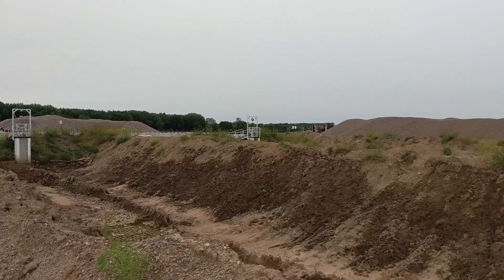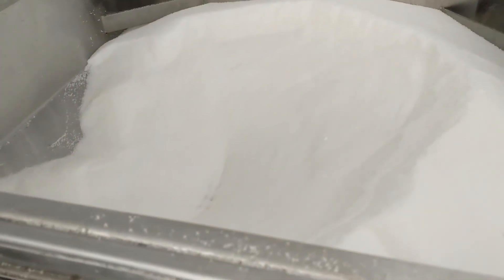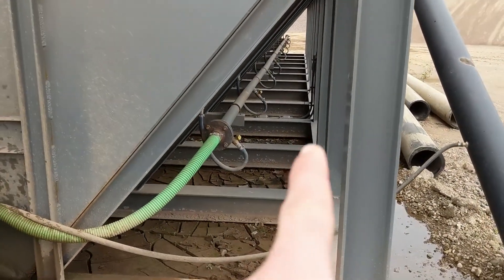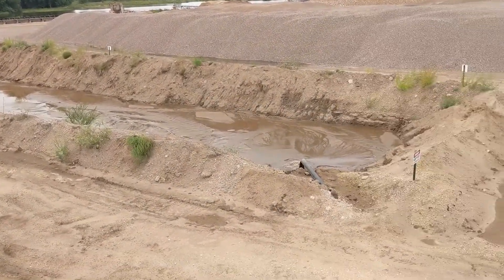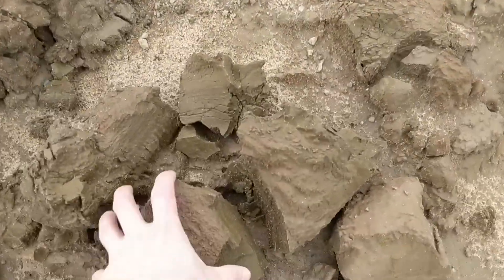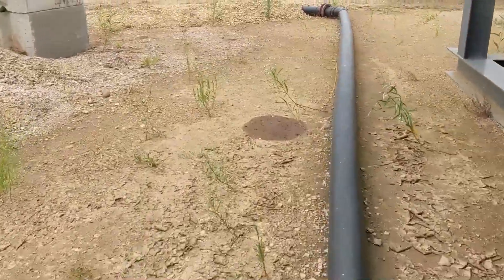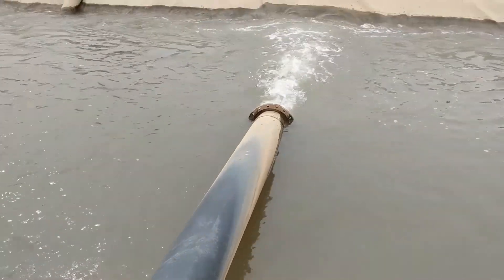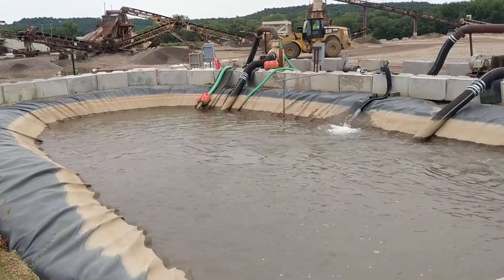Walkthrough: CW3000 Sedimentation Clarifier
This video walks you through our CW3000 Sedimentation Clarifier at a sand & gravel production site. You'll learn the design of the clarifier and its setup to return clean water to the production process and thick mud that the client can discard.

The clarifier is treating about 2500 GPM at this application.

The CW3000 is a V-Bottom Rectangular Sedimentation Clarifier with a 50hp screw. This clarifier separates solids from water, and the screw moves the settled solids to a mud pump for discharge.

An M500SS Dry Polymer System prepares and doses a polymer solution to the influent slurry line that enters the clarifier. The polymer solution creates flocculation, which allows the solids to settle out of liquid suspension faster.

The mud produced from the clarifier is discharged to mud pits, where it dewaters before it's removed by an excavator.

The clean water produced by the clarifier overflows weirs, and gravity flows to a clean water pond for reuse. This application doesn't require clarified water to be potable, but the water must be clean enough for reuse in the client's aggregate production process.